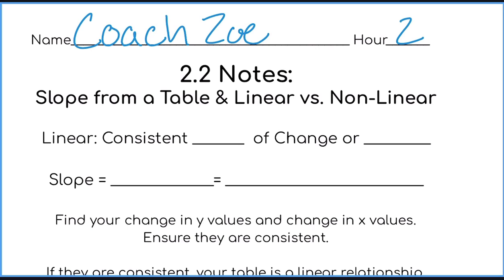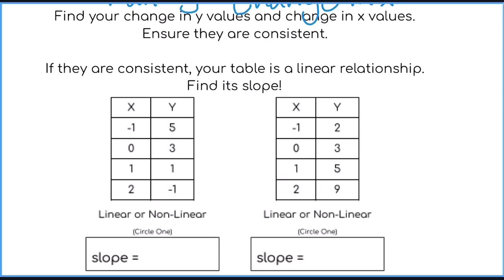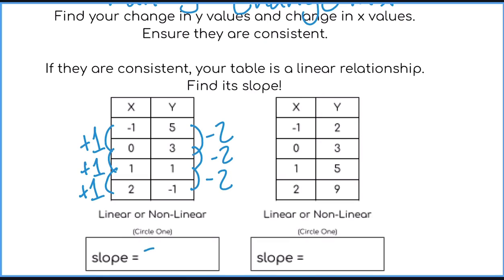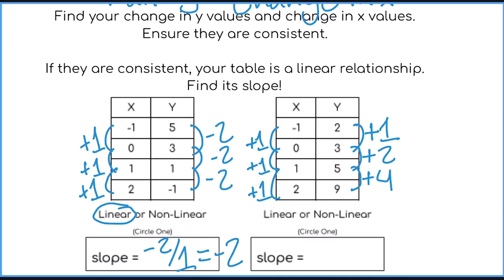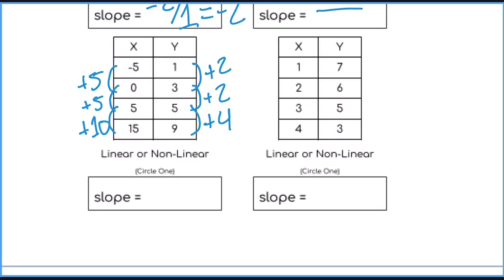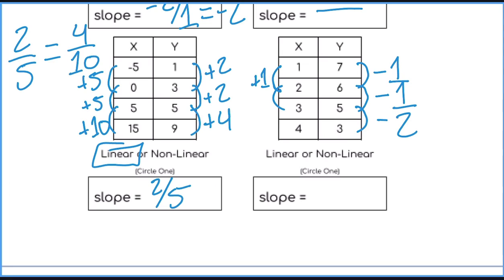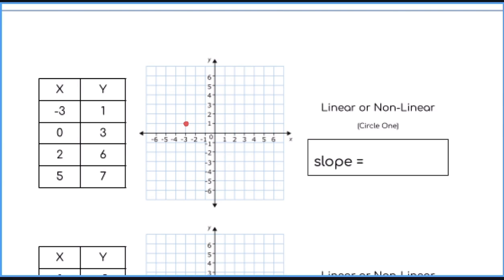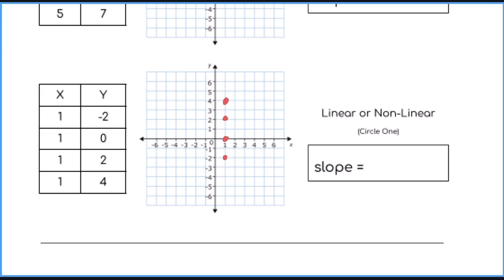2.2 Notes Video- Slope from a Table and Linear vs. Non-Linear